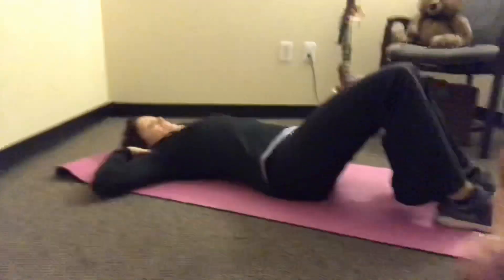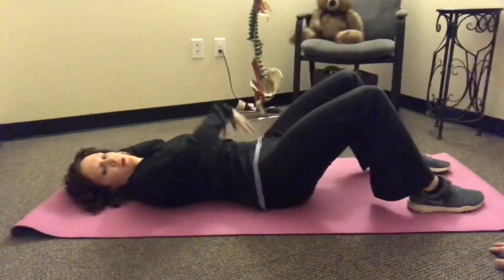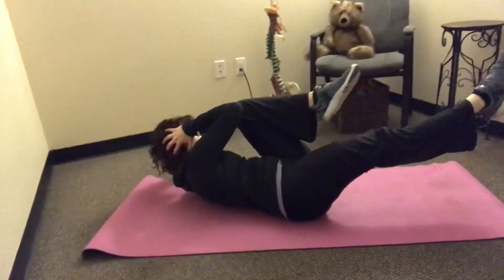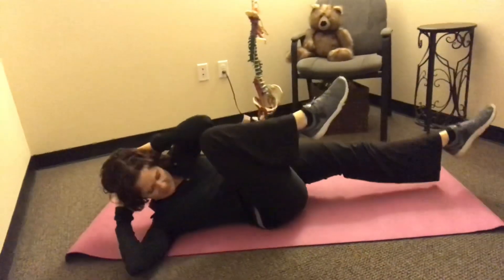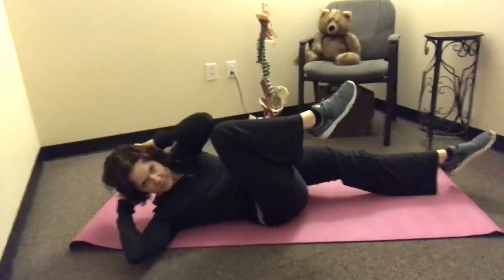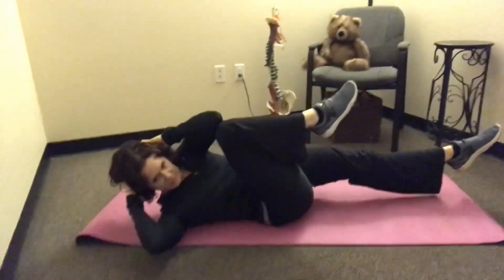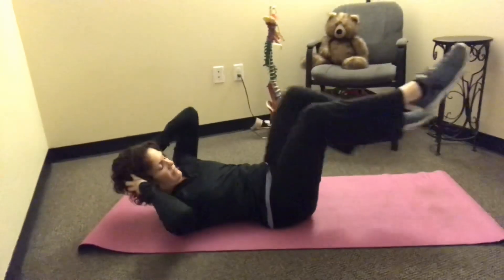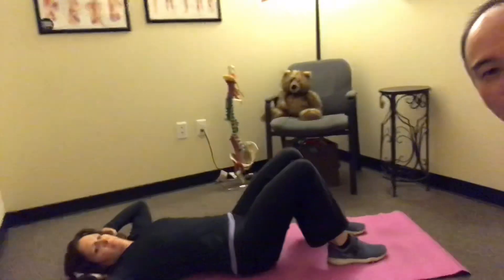*Most Effective Abs Exercise* According to SCIENCE! Better Than Sit-Ups! Episode 5 | Dr K & Dr Wil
Many folks come into our office who are looking to start an exercise program or they are already in an exercise program and they are looking for different exercises for their abs.  A study conducted by the American Council on Exercise reported the Best & Worst Abdominal Exercises based on muscle activity as measured by electromyography.  The study, led by Peter Francis, Ph.D., at the Biomechanics Lab at San Diego State University reported that the BICYCLE CRUNCH was THE BEST ABDOMINAL EXERCISE for targeting the abdominal musculature. In this video, Dr K demonstrates how to perform this exercise. Add this exercise to your abdominal workout for better results!